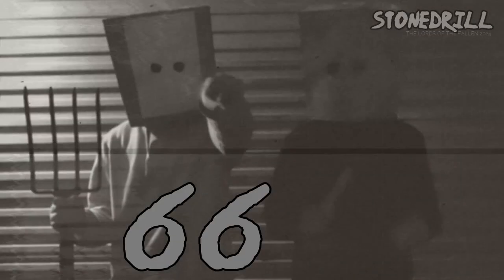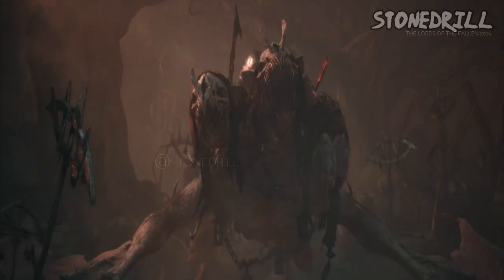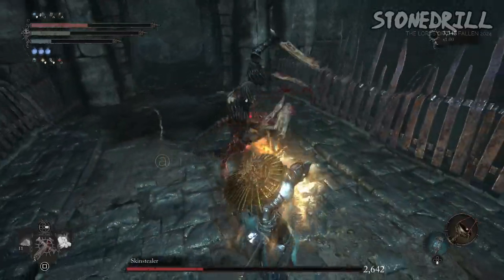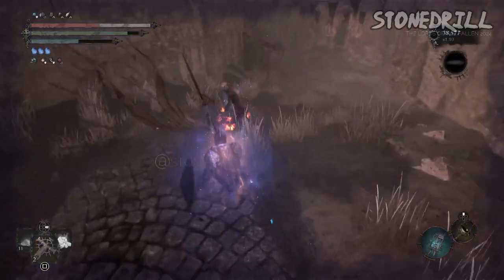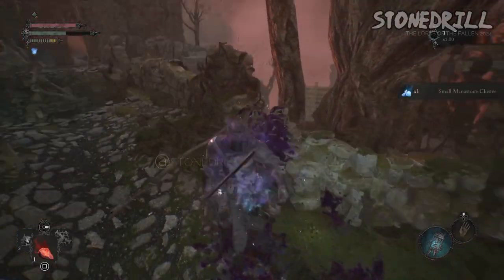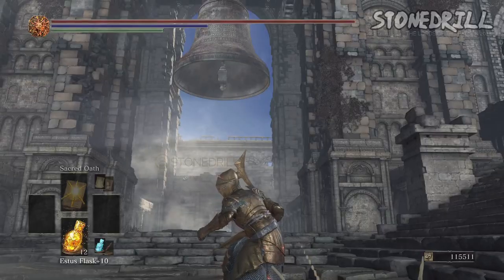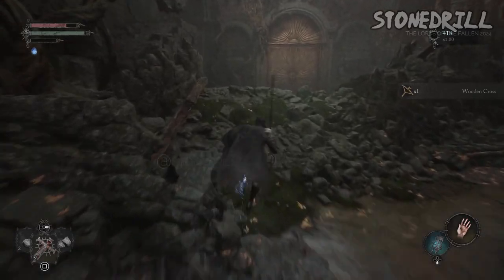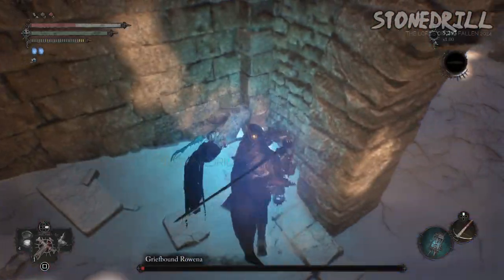Lords of the Fallen Review 2024 | Watch before you Buy! Save Money $$$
Lords of the Fallen Review 2024 | Watch before you Buy! Lords of the Fallen Review 2024 | Watch before you Buy! Lords of the fallen 2 went out last October 2023. I remember we've been waiting for it like forever. We bought two digital copies in advance. We vent our lords of the fallen impressions in this video so watch until the end - only 5 minutes of your time that could save you $$$. We've finished the game last year but only have the chance doing this 2024 lords of the fallen review just now. If you already have it, why not share what you like/dislike about the game for others to see. Enjoy!